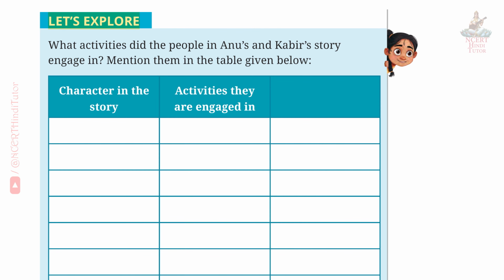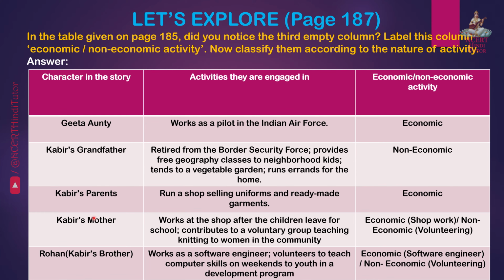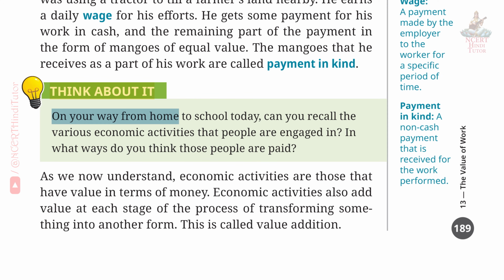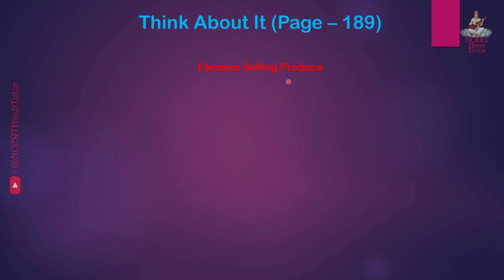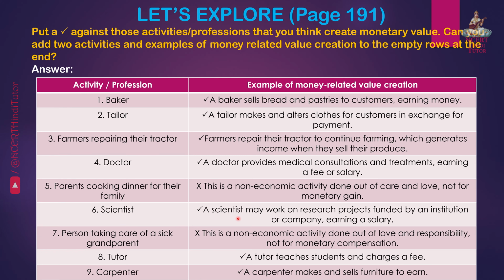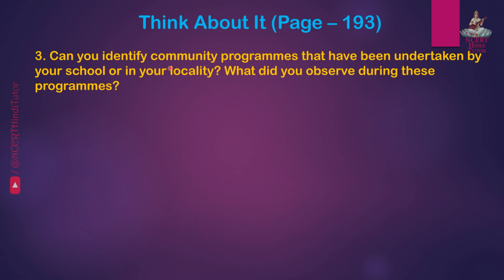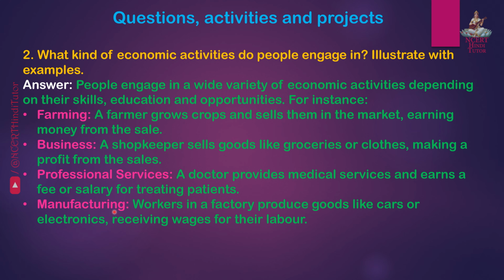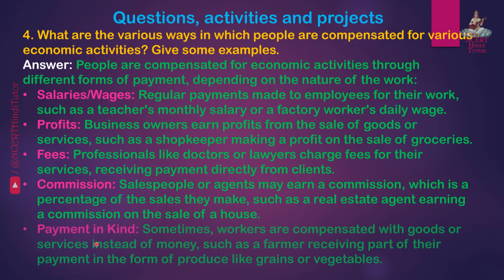13. The Value of Work (Question Answer) | Class 6 NCERT - Social Science (Economics)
In this video we will do question answers of chapter 13 - "The Value of Work"  from Theme E - Economic Life Around Us | Class 6 NCERT Social Science textbook (Geography) - "Exploring Society: India and BeyondIndia Beyond".

Chapters:
00:07 - The Big Questions
02:35 - Let's Explore | Page - 185
03:33 - Let's Explore | Page - 187
04:41 - Think about it | Page - 187
06:40 - Think about it | Page - 189
09:07 - Let's Explore | Page - 191
10:44 - Think about it | Page - 193
13:08 - Questions, activities and projects